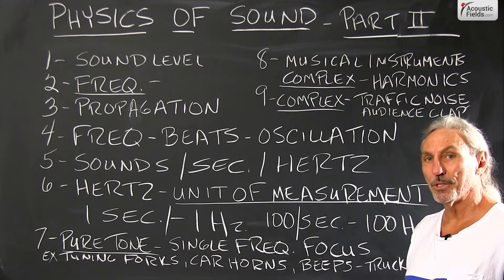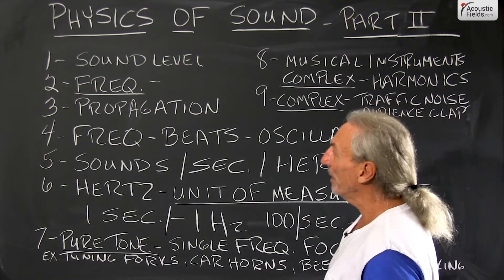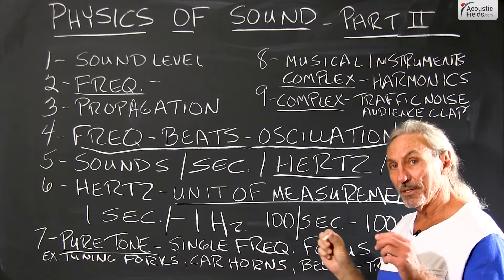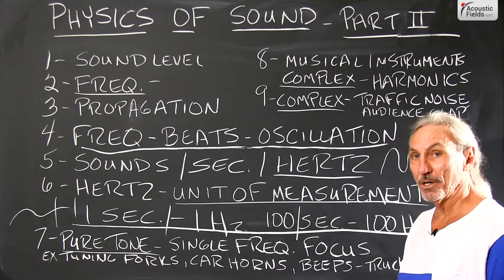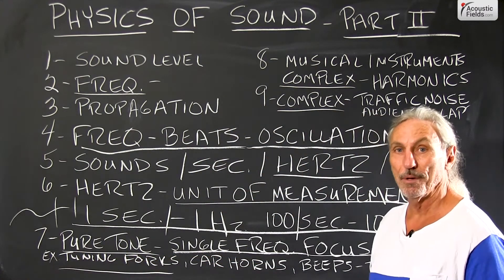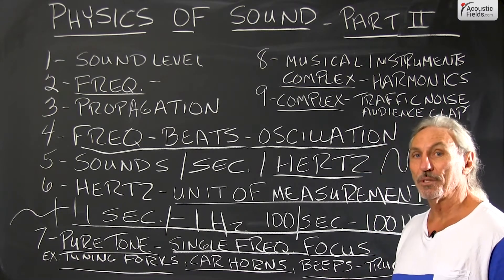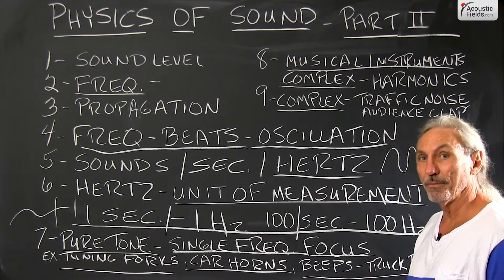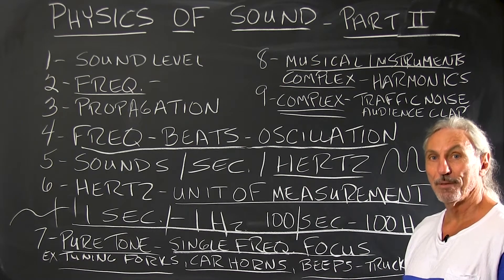Physics of Sound Part II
In part II of this series chief acoustics engineer Dennis Foley goes back to basics and talks about the physics of sound. Watch this video and others of the series to learn more!